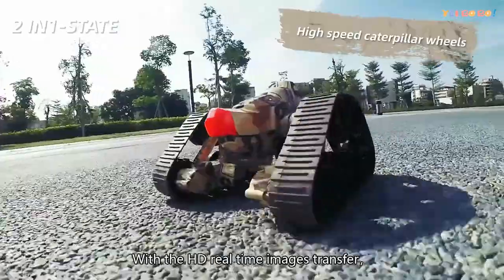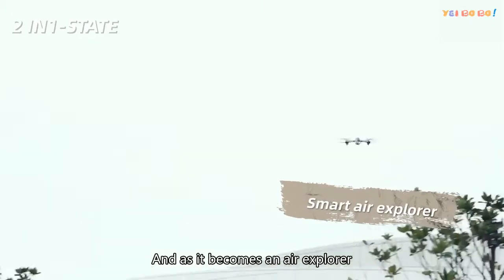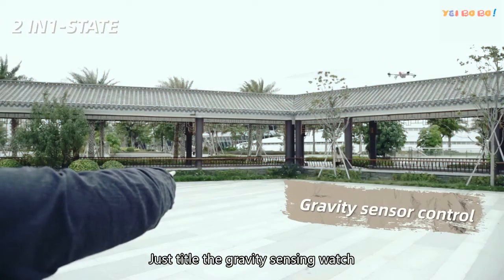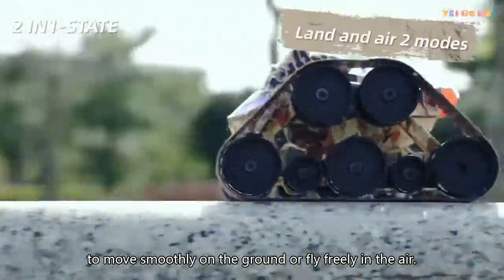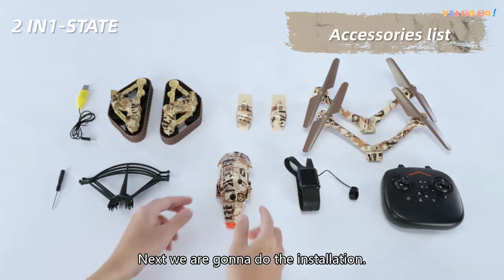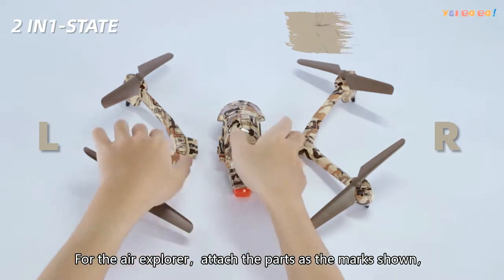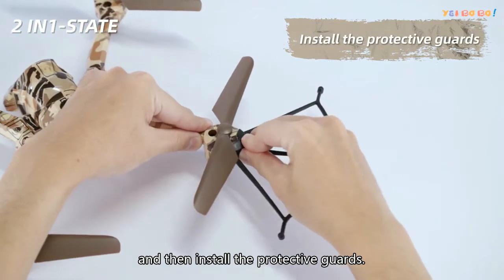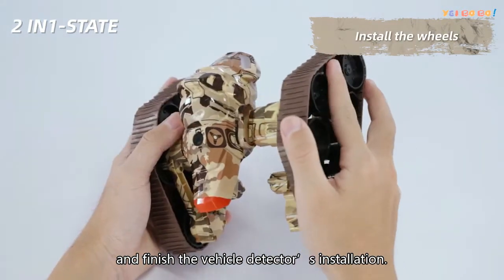YEIBOBO ! 2-in-1 Transforming Scout Tank and 2.4G RC Quadcopter Drone with 300,000 Pixel HD Camera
More Great Products By YEIBOBO !
✈ 2-IN-1 DOUBLE MODE: This is not only a all-terrain reconnaissance tank, but also a quadcopter drone, feel free to switch deformation from land reconnaissance missions to air flight reconnaissance missions, camouflage body, bring you endless fun!
✈ SCOUT TANK MODE FUNCTION: Forward, backward, turn left and turn right.
✈ DRONE MODE FUNCTION: Air pressure setting, one-key takeoff, one-key landing, up, down, forward, backward, turn left and turn right in the air, 360° rolling, emergency stop, fine-tuning, headless mode and one-key return.
✈ WIFI REAL-TIME TRANSMISSION: WIFI connection, 300,000 Pixel HD Camera ensure you watch the shooting, video, real-time image at any time and all the way to the reconnaissance is unobstructed.
✈ EASY TO SWITCH: Easy to switch from reconnaissance tank to reconnaissance drone, perfect Christmas / Birthday / Children’s Day gift for kids ages 14 and up, especially for the young boys.